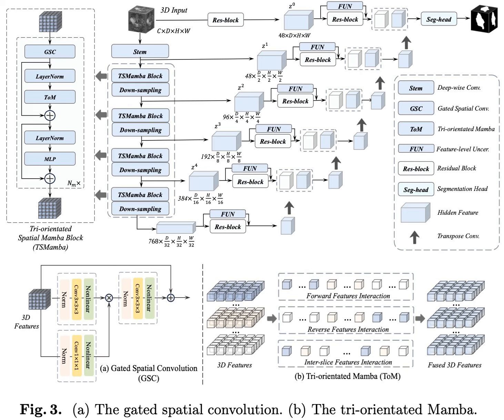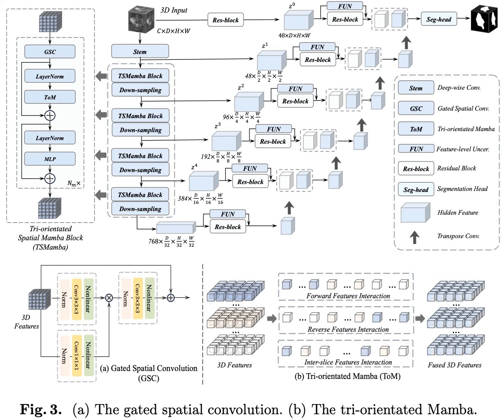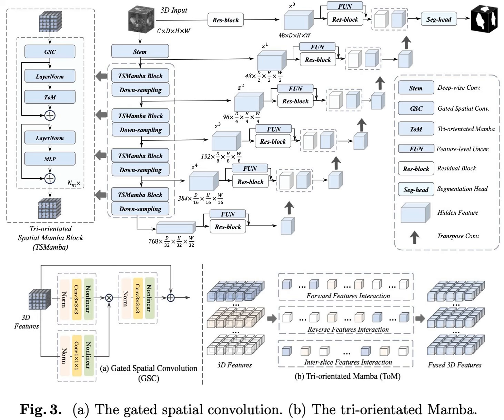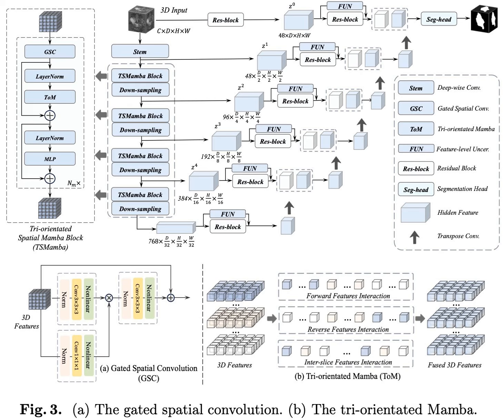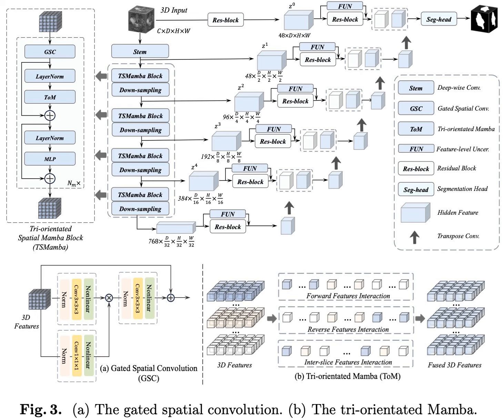SegMamba: Long-range Sequential Modeling Mamba For 3D Medical Image Segmentation | Xing et. al.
SegMamba: Long-range Sequential Modeling Mamba For 3D Medical Image Segmentation

Zhaohu Xing, Tian Ye, Yijun Yang, Guang Liu, Lei Zhu

Abstract: The Transformer architecture has shown a remarkable ability in modeling global relationships. However, it poses a significant computational challenge when processing high-dimensional medical images. This hinders its development and widespread adoption in this task. Mamba, as a State Space Model (SSM), recently emerged as a notable manner for long-range dependencies in sequential modeling, excelling in natural language processing filed with its remarkable memory efficiency and computational speed. Inspired by its success, we introduce SegMamba, a novel 3D medical image \textbf{Seg}mentation \textbf{Mamba} model, designed to effectively capture long-range dependencies within whole volume features at every scale. Our SegMamba, in contrast to Transformer-based methods, excels in whole volume feature modeling from a state space model standpoint, maintaining superior processing speed, even with volume features at a resolution of {64×64×64}. Comprehensive experiments on the BraTS2023 dataset demonstrate the effectiveness and efficiency of our SegMamba.